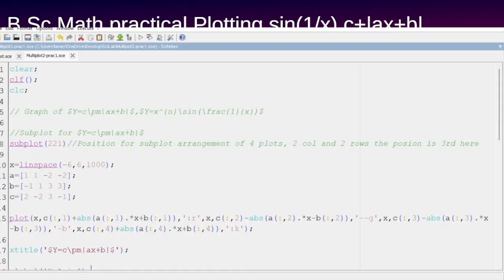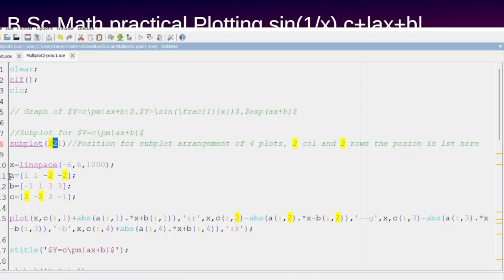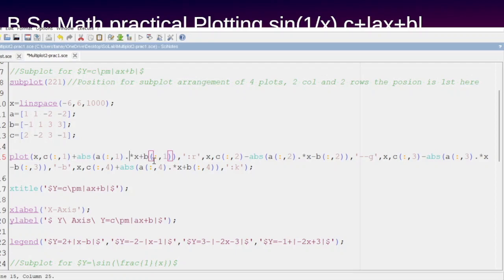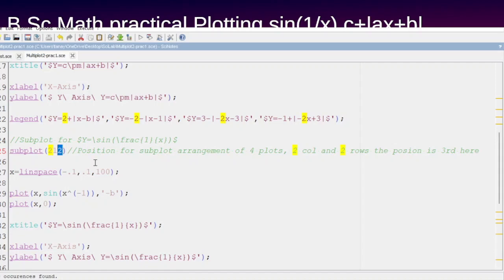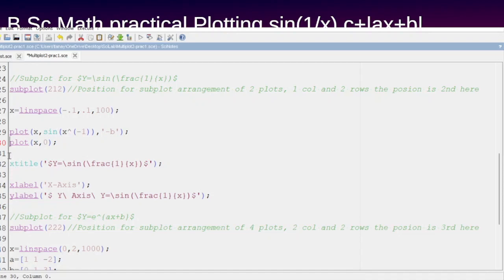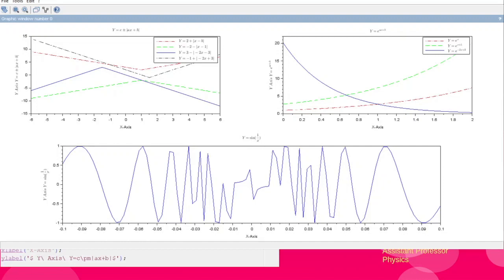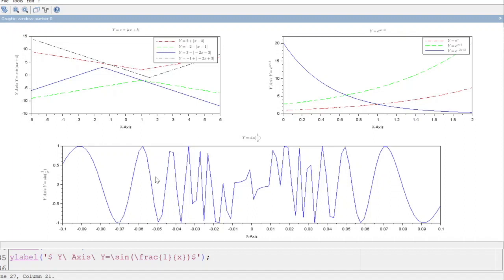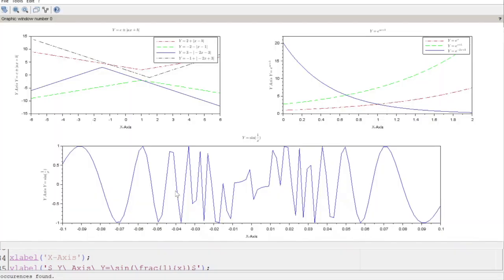Scilab free alternative to MATLAB B.Sc Math Practical Lecture 4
1) Multi-plot
2) Subplot
3) Plot sin(1/x),c+|ax+b|, e(ax+b)